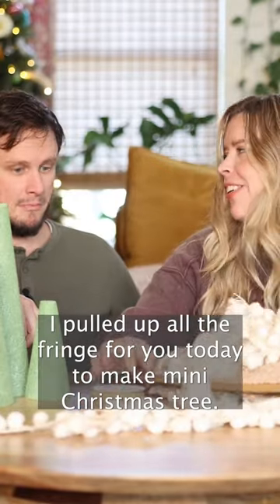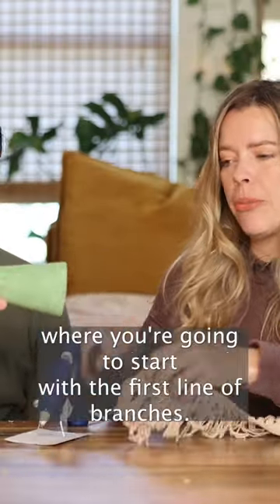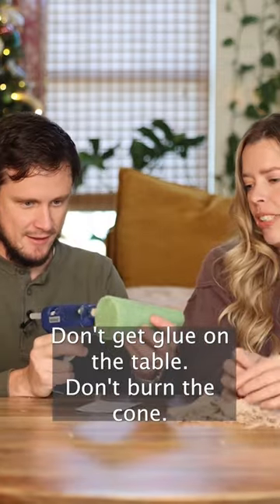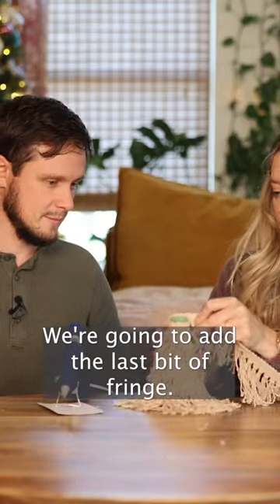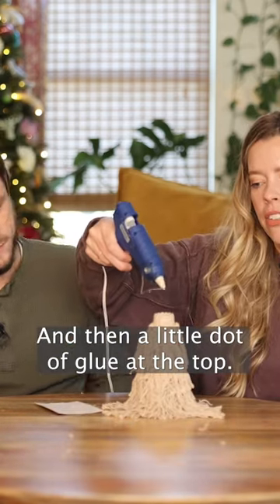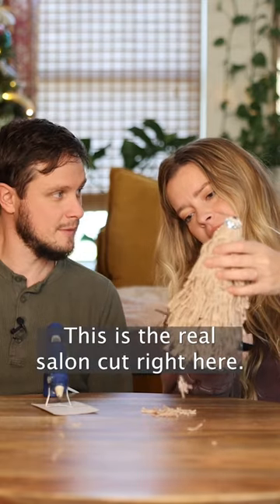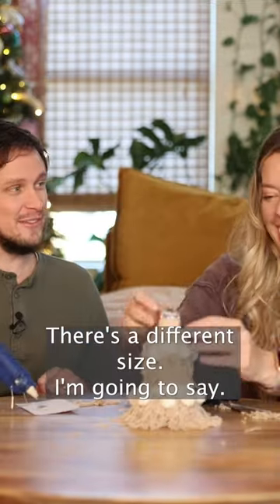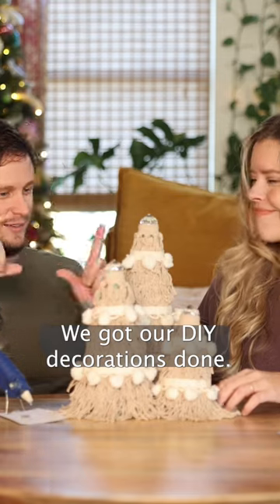You Will Love This Easy & Fun Mini Christmas Tree DIY Craft | Campsite Classes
In this video, we'll show you how to make mini Christmas trees. This fun and easy project is perfect for using up leftover fringe from other projects! and let us know which diy Christmas decoration is your favorite.

If you're looking for a fun and easy way to decorate your RV or small space this holiday, look no further! These mini Christmas trees are perfect for anyone who loves holiday decoration, and it only takes a few minutes to make. So don't wait any longer, and watch this video now!
You will need:
Fringe
Green foam cones
Hot glue gun
Scissors
The cost varies, but the foam cones are around $2 a piece. Spread a band of hot glue around the bottom of the cone. Then, attach a strip of fringe, and repeat that process until the entire cone is covered. Leave a gap at the top for an ornament. If you want to add more flair, you can glue on additional pieces of fringe or add a splash of color.

Unwind the moment you arrive with amazing outdoor adventures at Sun Outdoors.

Explore your Sunnier Side with elevated resort experiences that bring you that third day of vacation feeling on day one.

Enjoy an up close and personal look at our RV resorts and campgrounds. These resort features give you a glimpse at experiences designed to take your vacation to new heights. Some highlights include spa services, marinas, and water parks, along with a variety of accommodations that range from RV and tent camping to glamping experiences and unique rentals.

Meet new people like Venturing with Sheena and Jason or Hopscotch Roadmap. You can join them as they experience different adventures during their visits to our resorts at Sun Outdoors. These road warriors also provide great travel tips and tricks on RVing.

We highlight today’s incredible RVs from our guests at Sun Outdoors as they show you around their RV Cribs. These luxury RVs include surprising features like kitchens with granite or marble countertops, bathrooms with full showers and double sinks, fireplaces, and built-in spaces for outdoor entertaining.

You can also enjoy walkthroughs of our vacation rentals on Sunny Spaces to check out our version of home away from home. Our host takes you through a variety of cabin and cottage rentals, park models, and unique rentals like yurts and Conestoga Wagons.

Find all the ingredients for your perfect outdoor vacation with us. You can get more information by visiting the Sun Outdoors or stay up to date with the latest on Facebook, Instagram, TikTok, and Pinterest.